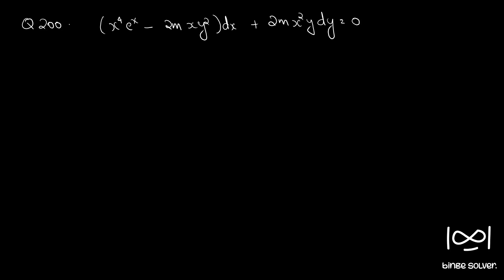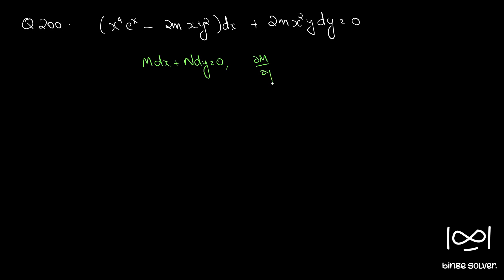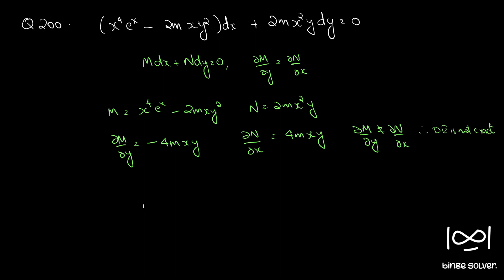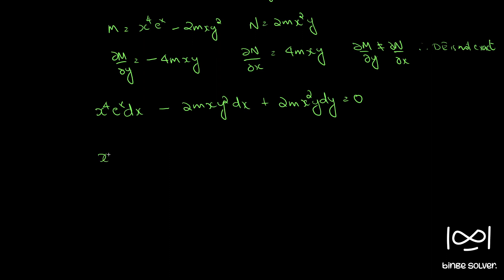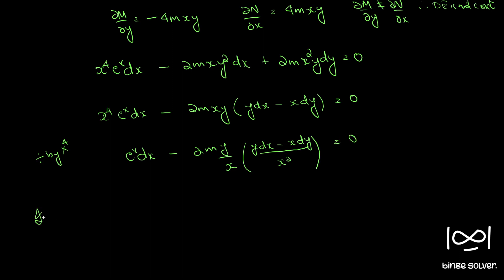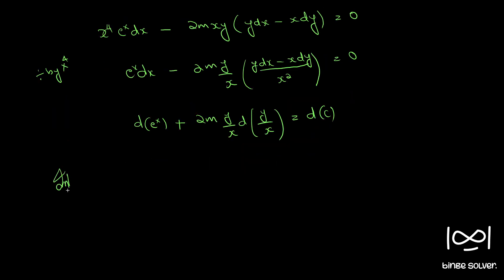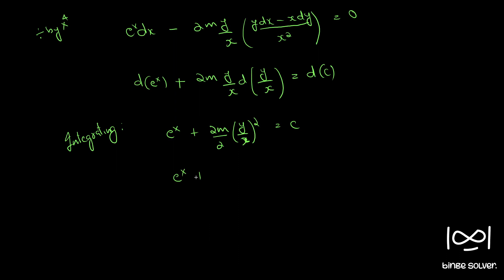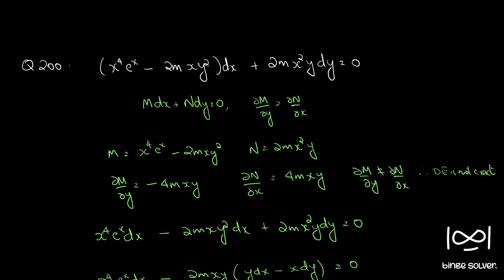Q200 Solve (x^4e^x - 2mxy^2)dx + 2mx^2ydy = 0